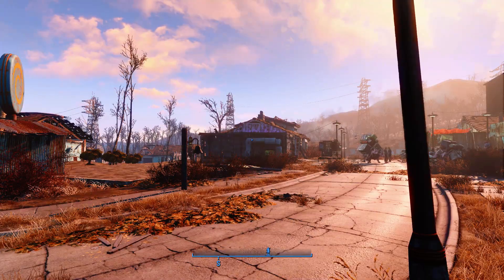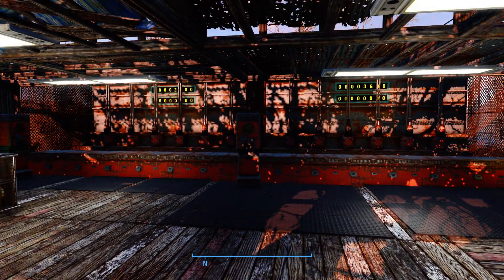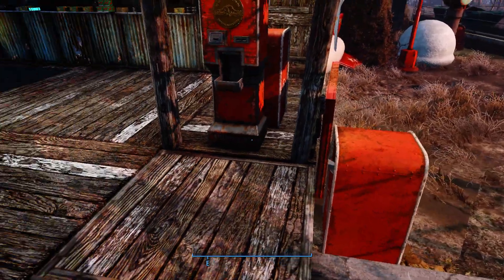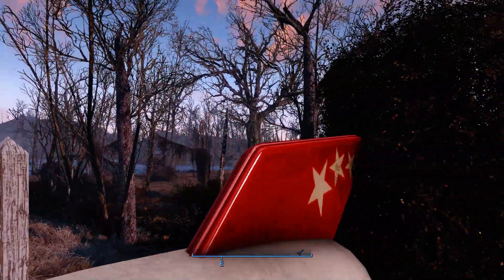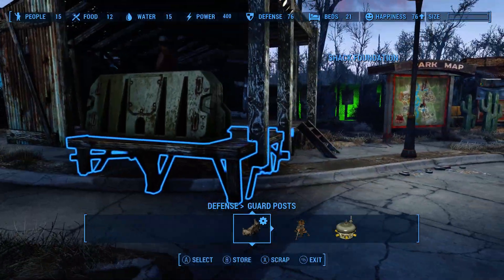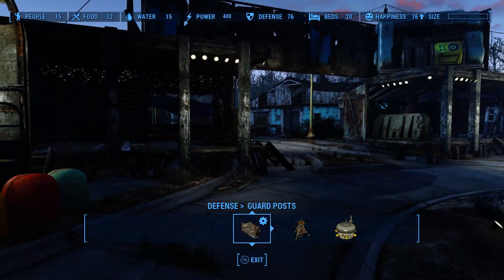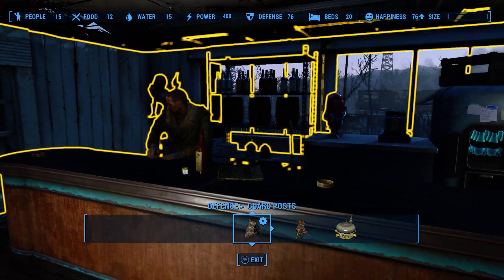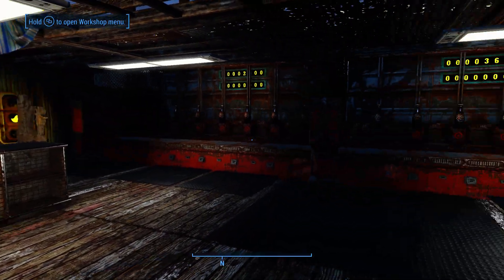Fallout 4 sanctuary rebuild : part 4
Started on the arcade end of the build,
Like i say at the start, it is just the start off it. Going to add alot more as i go.